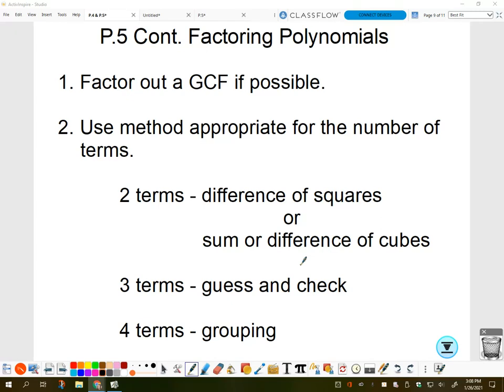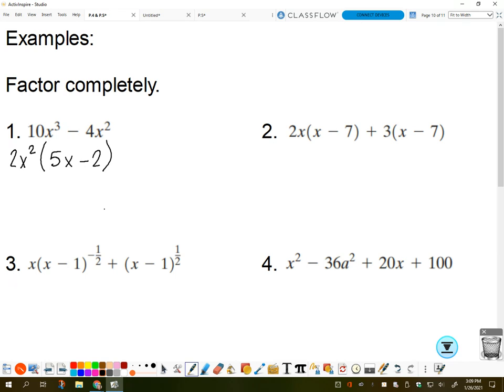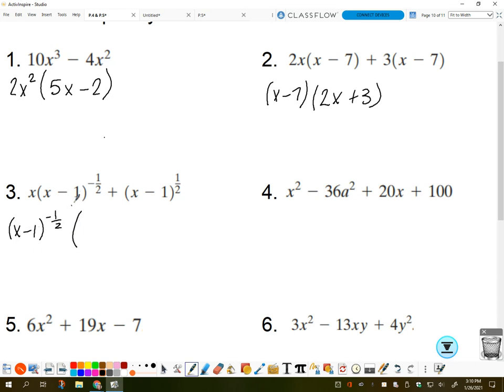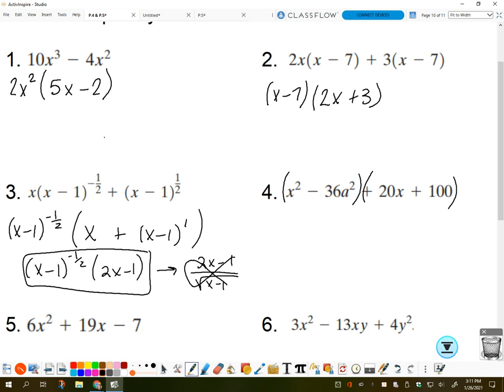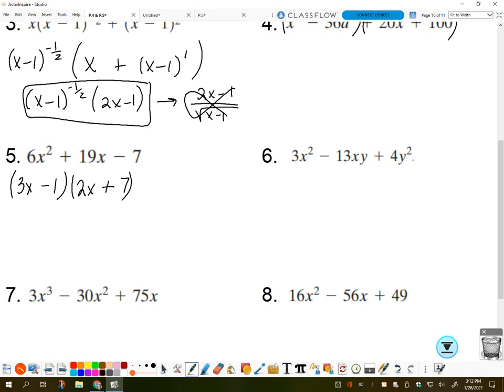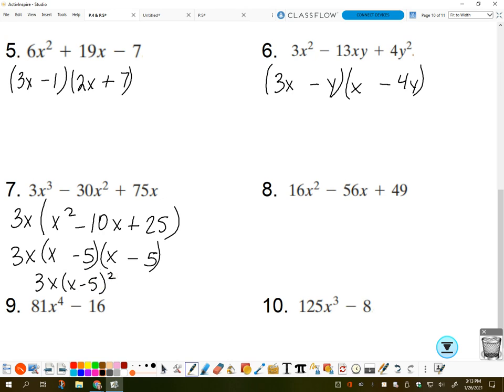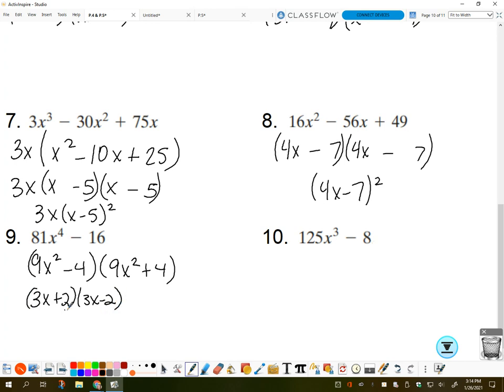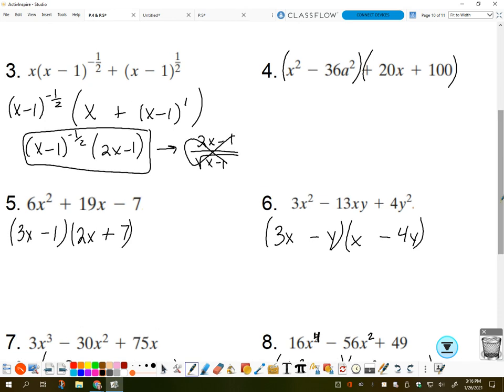Section P.5 Day 2